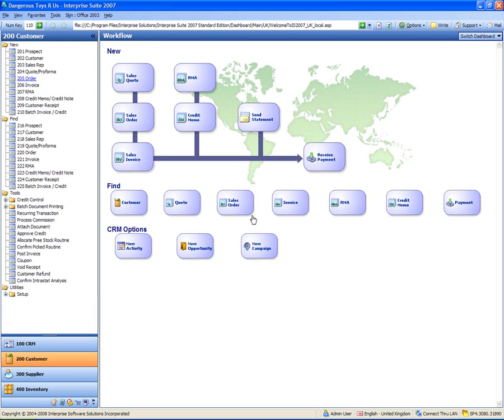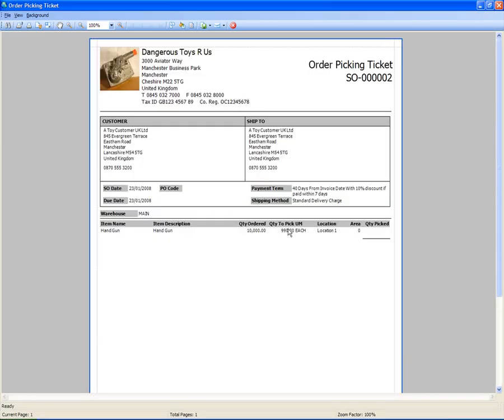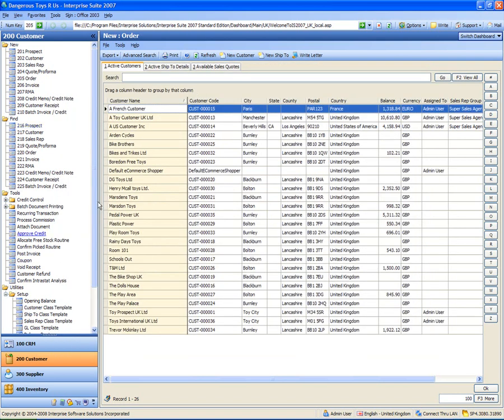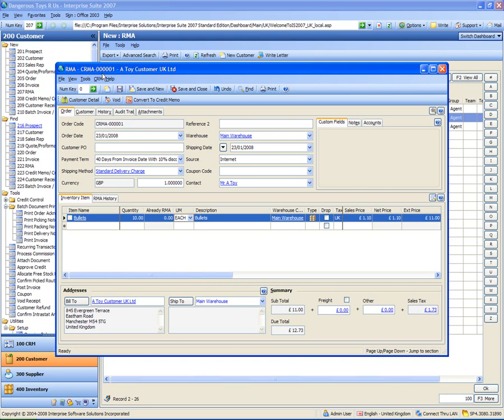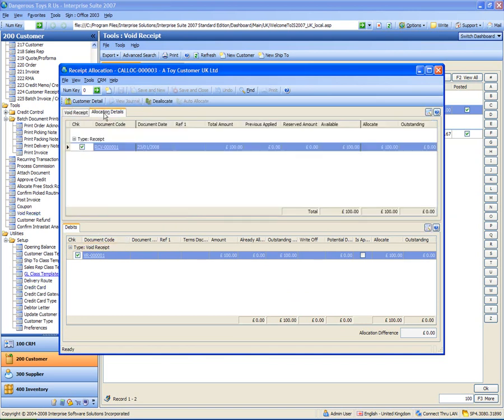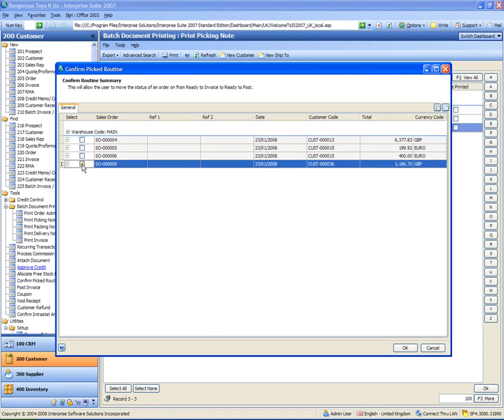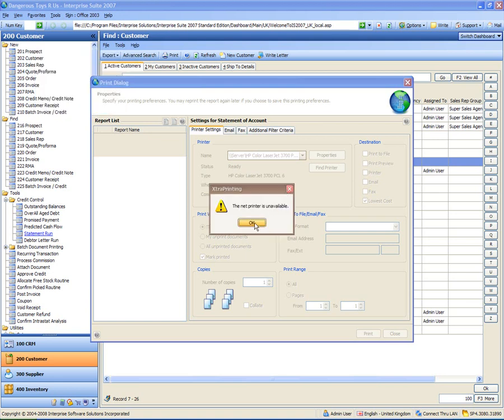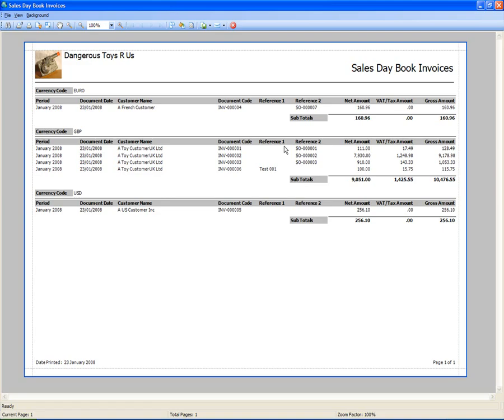12 Workshop Customer Transactions